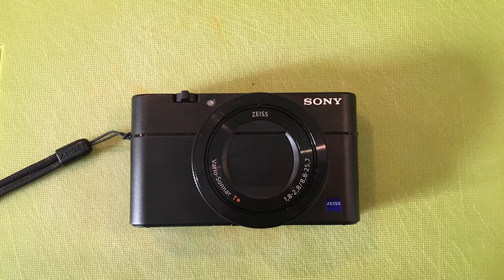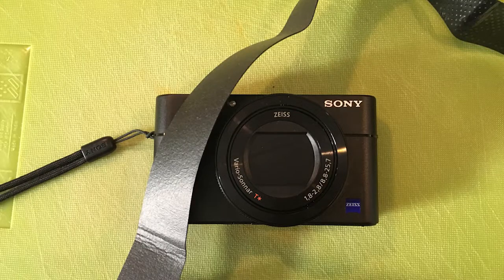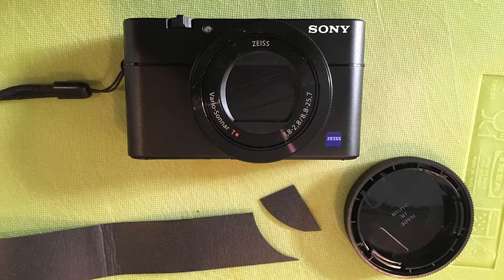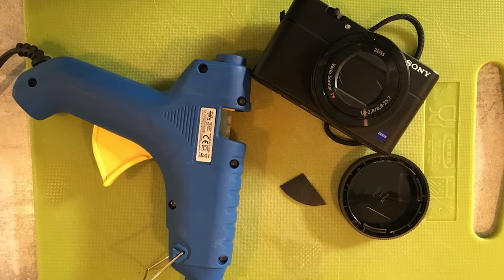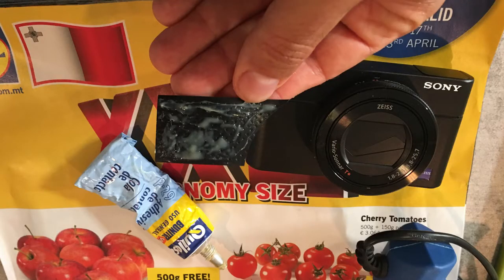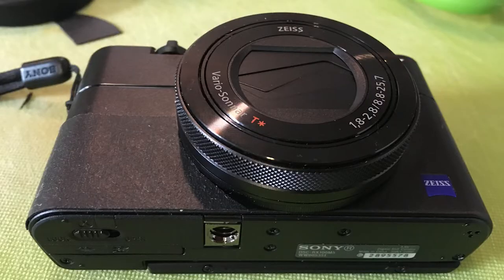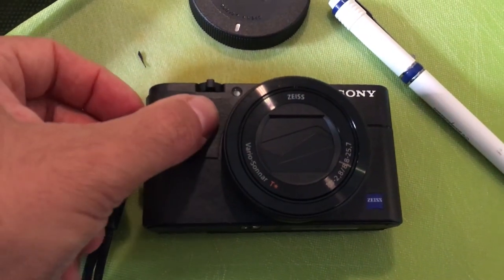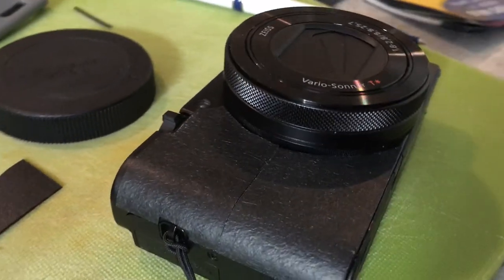Sony RX100 V Grip Hack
I just got the Sony RX100 V because my trusted old Sony NEX 5T simply feels outdated for me. It's a beautiful little powerhouse but it's SO slippery to hold. I've watched at least 10 reviews of the thing but was surprised that nobody mentioned it.

A few moments later and an always inspiring conversation with the Mrs, I saved this camera from a certain death by dropping and now it's run, chase and vlog safe!